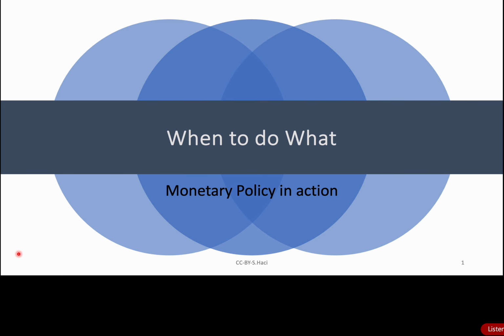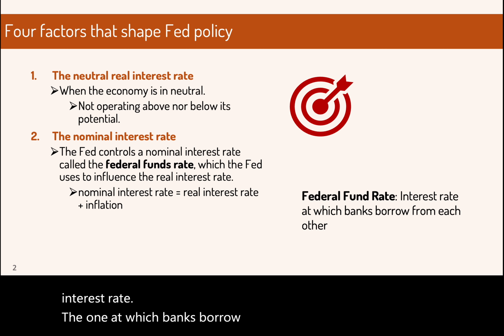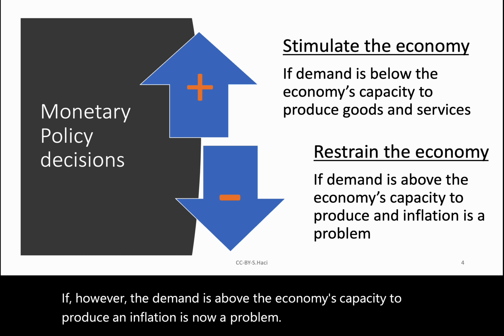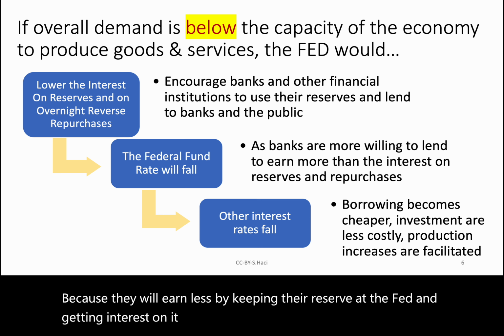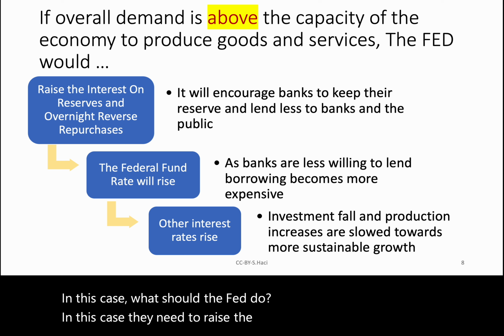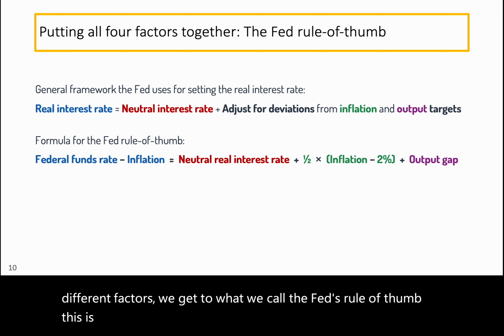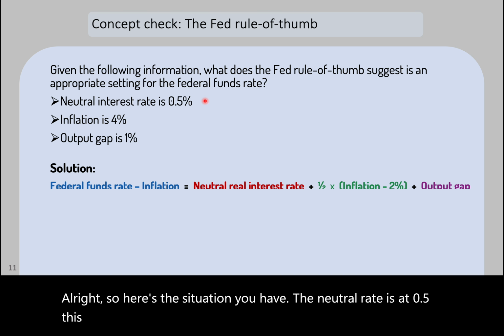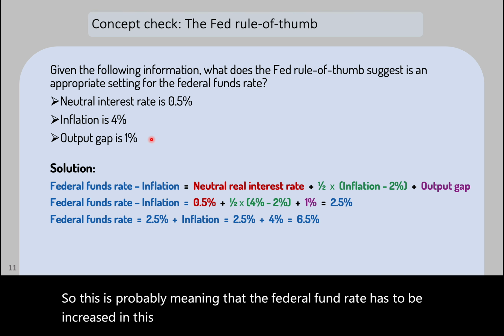Monetary Policy in Action